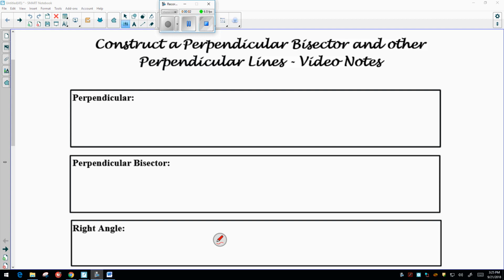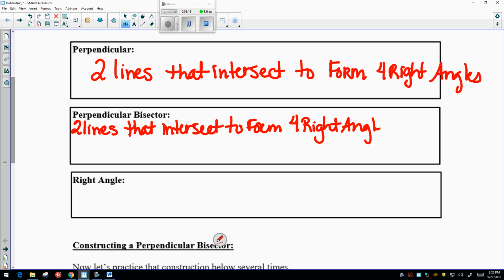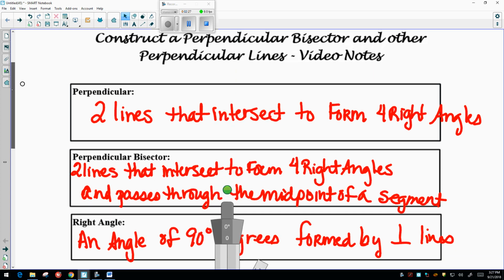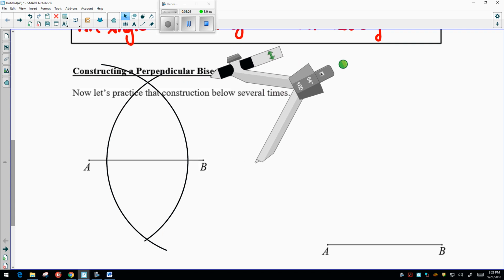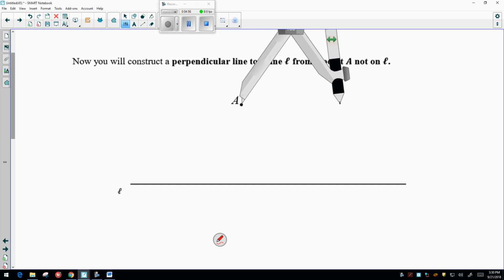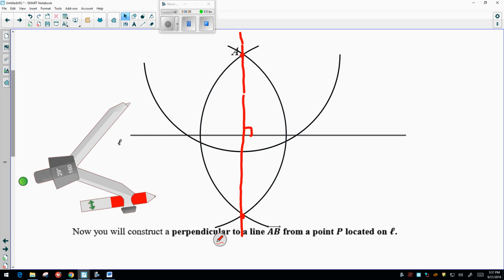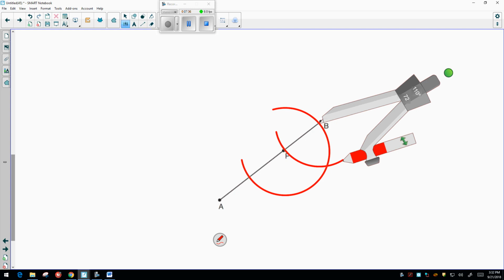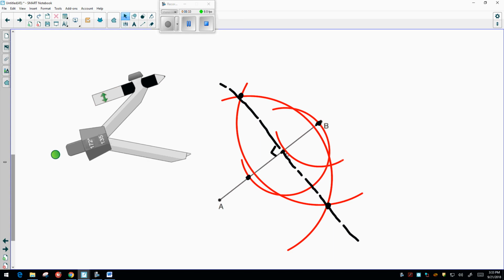Construct a Perpendicular Bisector and Other Perpendicular Lines